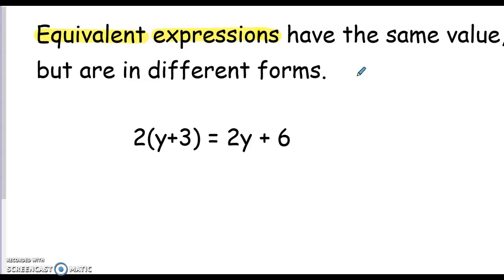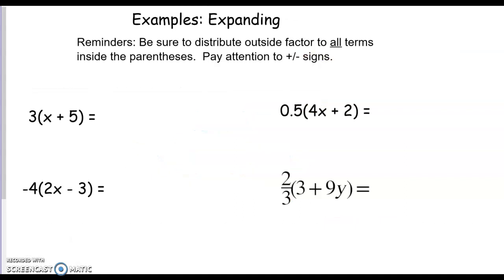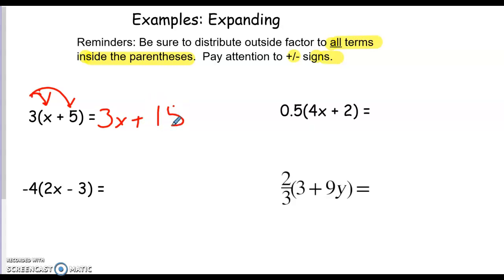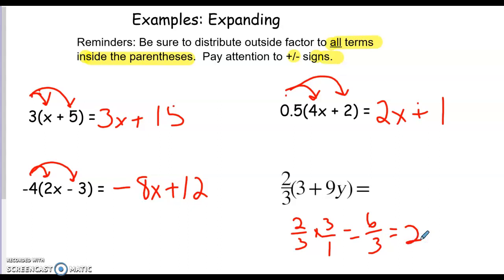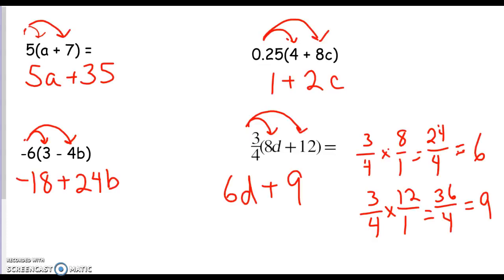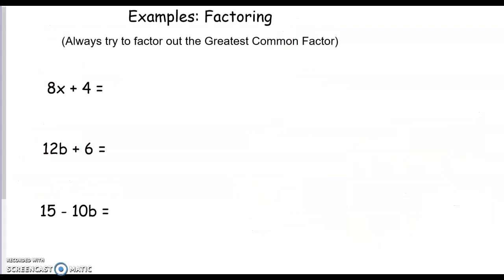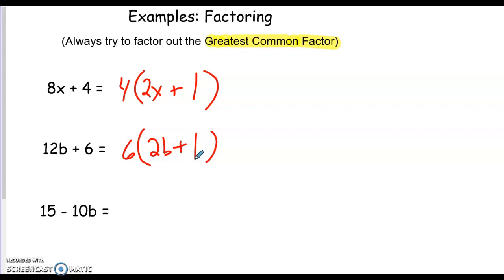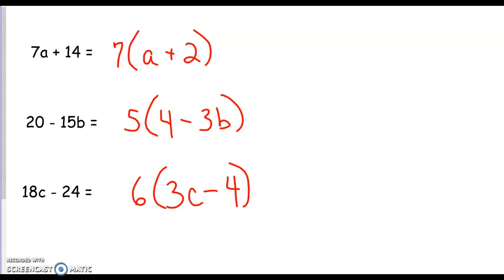Equivalent Expressions Distributive Property